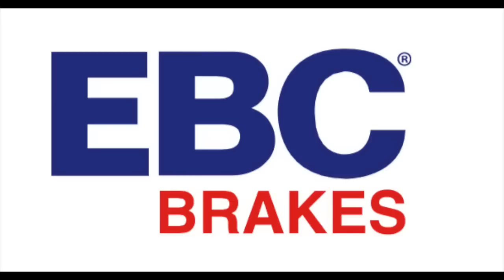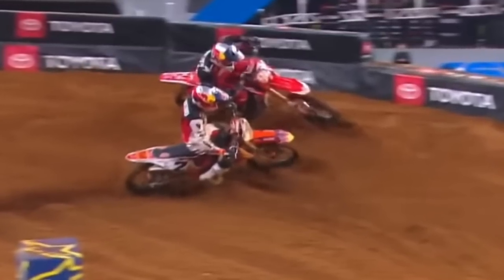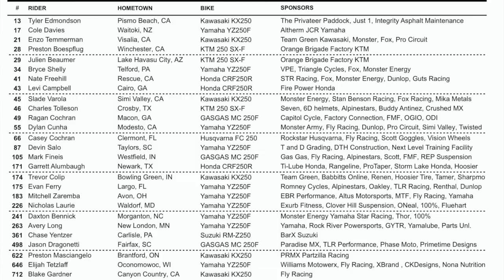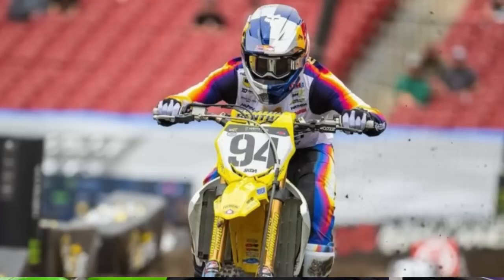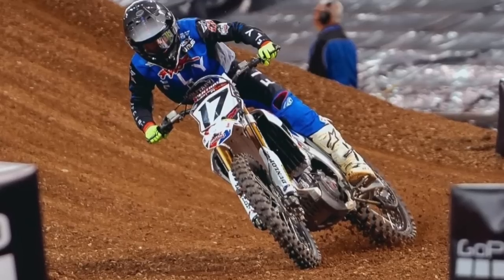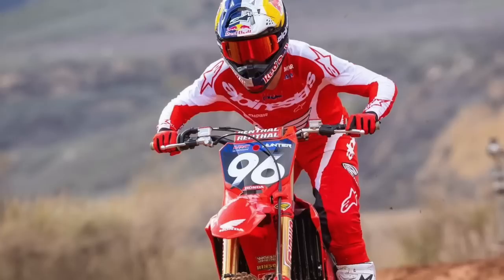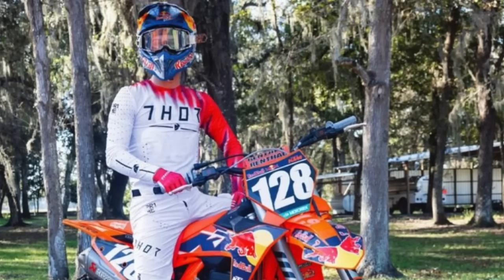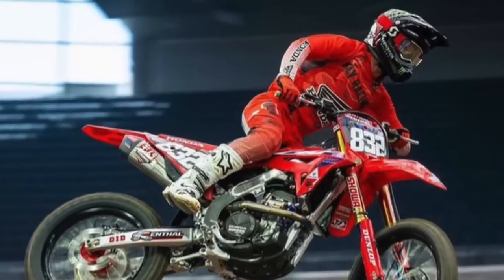Cliff Notes Arlington: Can Deegan Win A Moto? Can Sexton Keep From Imploding?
EBCBrakes.com
CompleteRacingSolutions.com
EpicGarageDesigns.com
SteelCityMensClinic.com